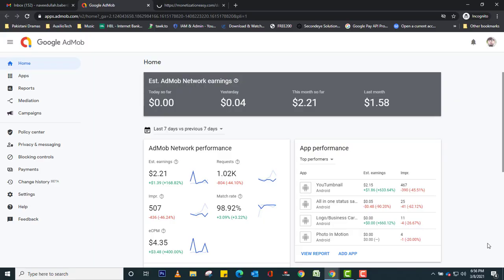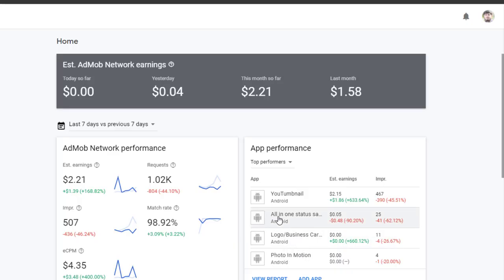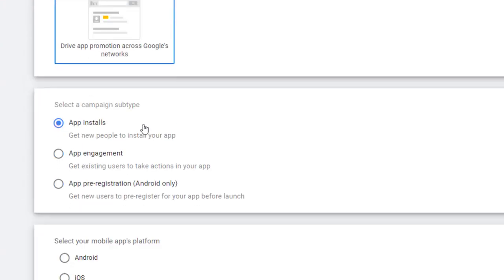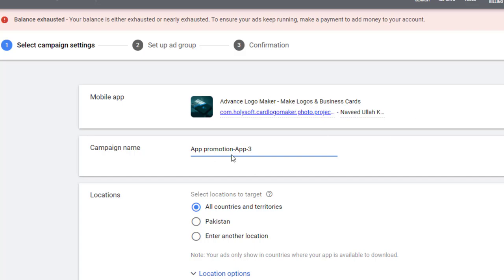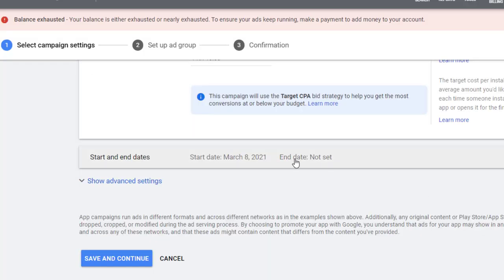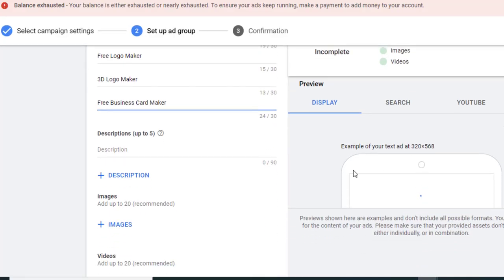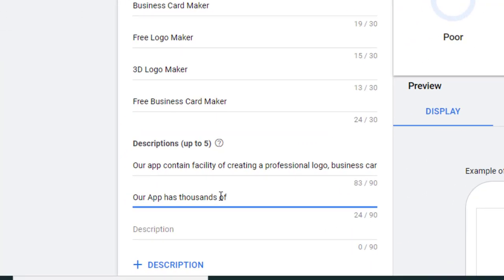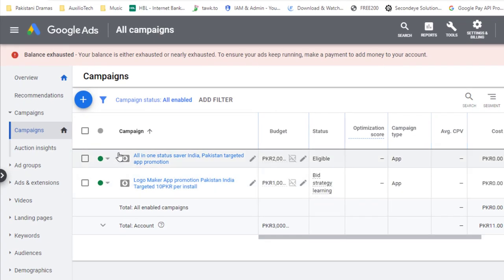First 4 Android apps promotion through Google Ads part 1 - #39